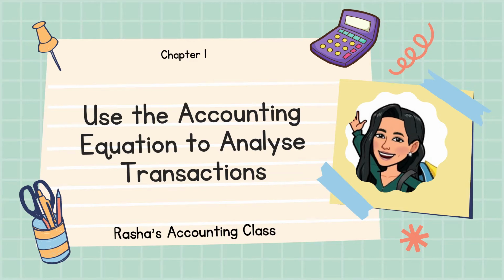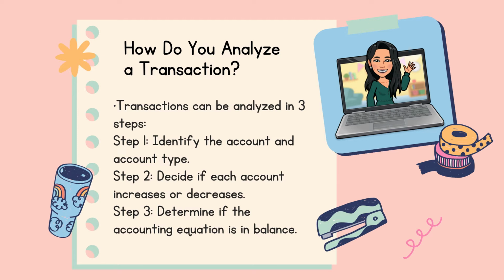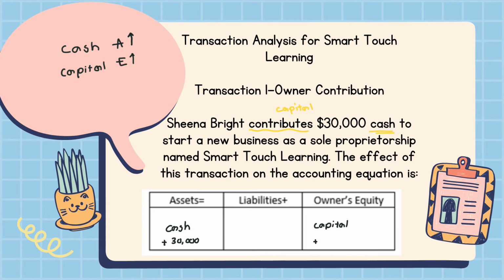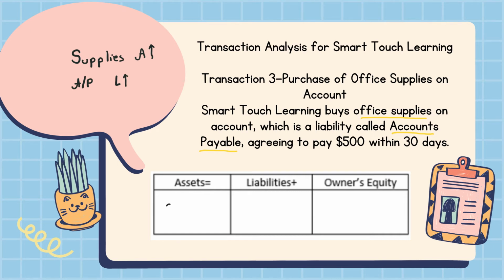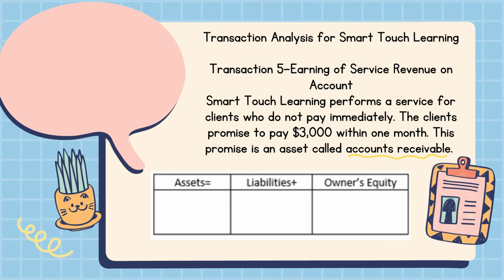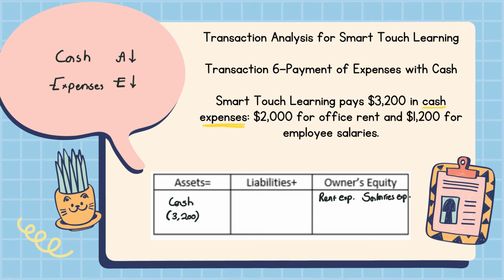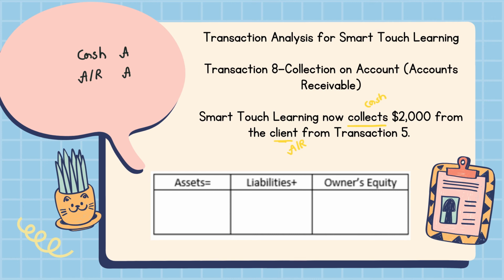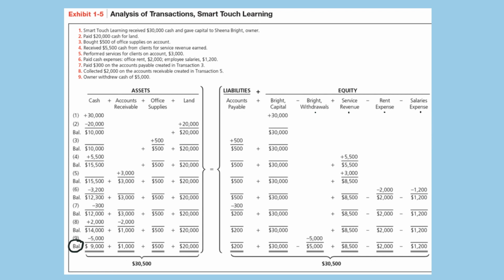Transaction Analysis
Using the Accounting Equation to Analyze Transactions | Horngren's Accounting 11th Edition

In this video, I will demonstrate how to use the accounting equation to analyze transactions, using slides from Horngren’s Accounting, 11th Edition. This tutorial is designed to simplify the process of understanding and applying the accounting equation in real-life scenarios. Perfect for beginners and anyone looking to strengthen their accounting knowledge.

What you'll learn:
- How transactions affect the accounting equation
- Analyzing assets, liabilities, and equity changes